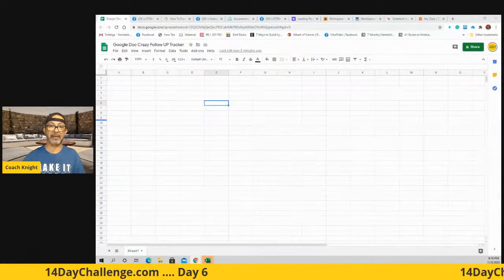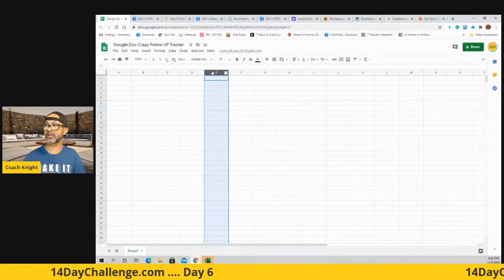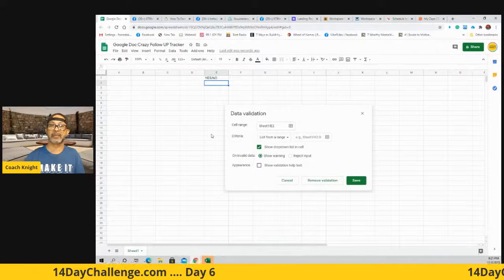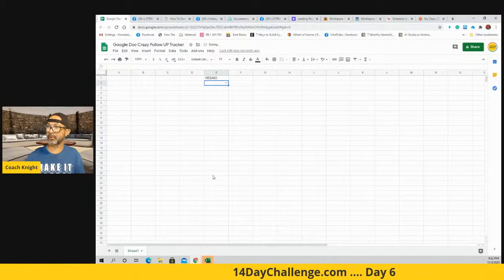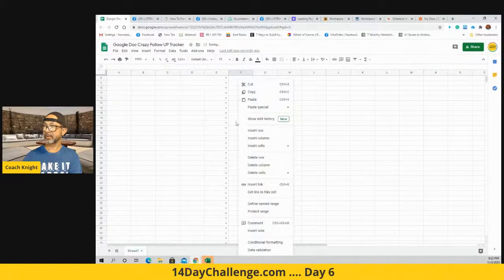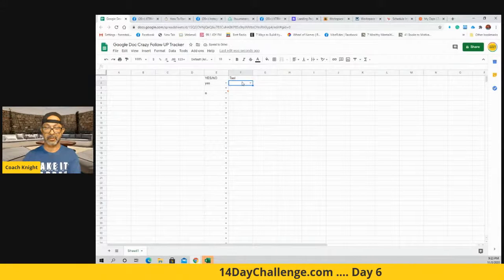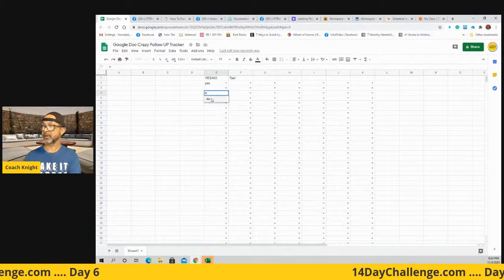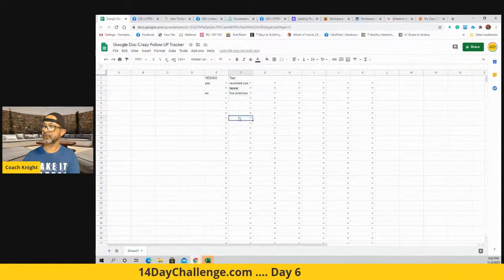How to use Google docs / Setting up multiple-choice columns